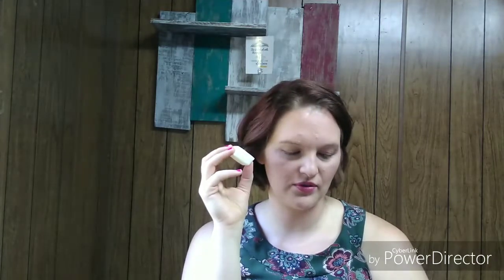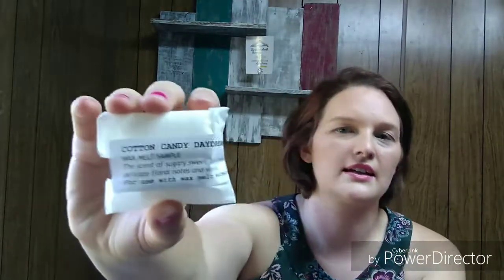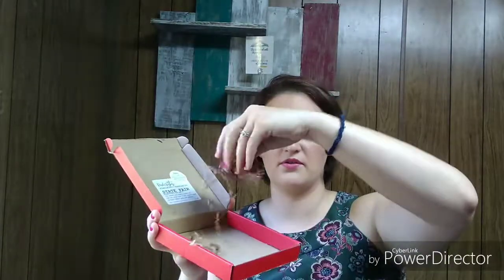Freshcutky Wax Melts! September 2019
Freshcutky's wax melt sampler sends you a themed box each month containing 6 wax melts and one soap sample. Each box contains a wide variety of fragrances to help your home smell amazing. For each new subscription they donate flowers to local hospitals, nursing homes, and hospices.